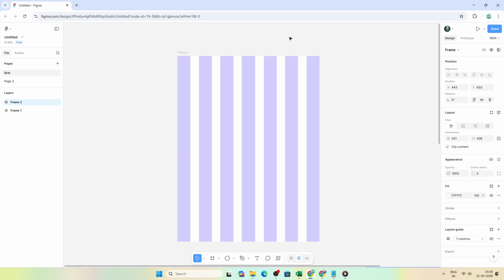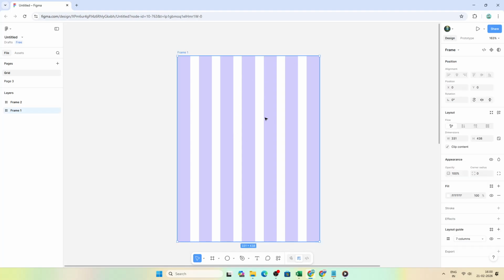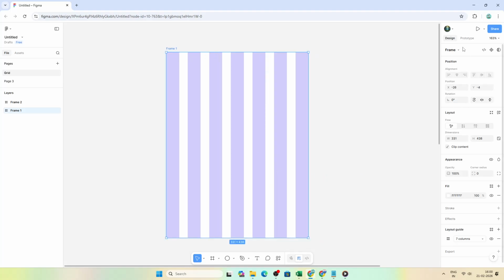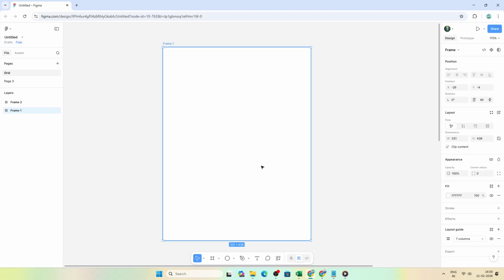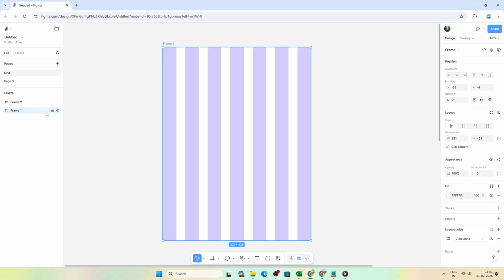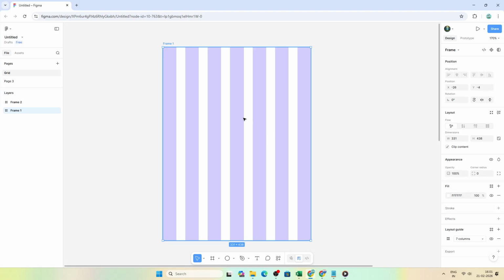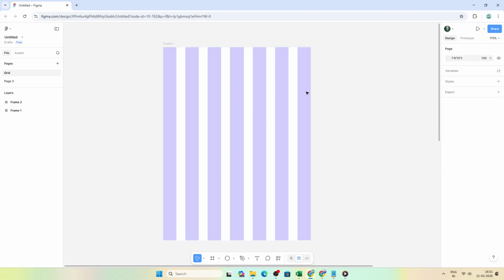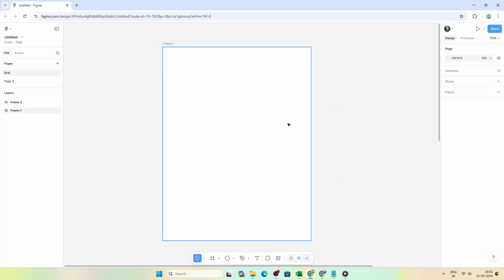How To Turn Off Grid In Figma Hide Remove Layout Grids (Step By Step)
Learn how to turn off grid in Figma or hide/remove layout grids with this quick tutorial. Mastering Figma layout grids is essential for UI/UX designers who want a clean, professional workspace.